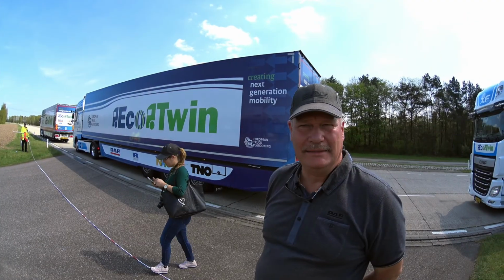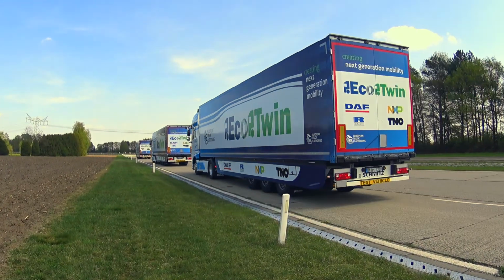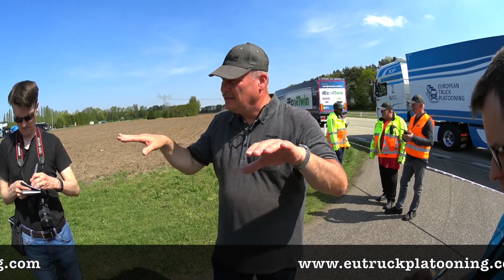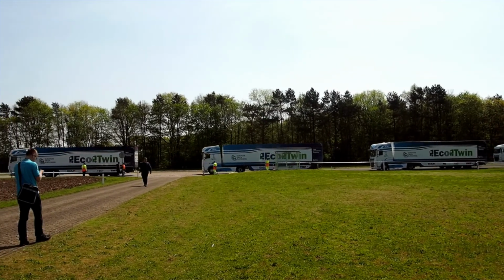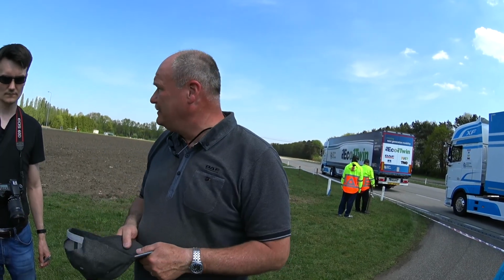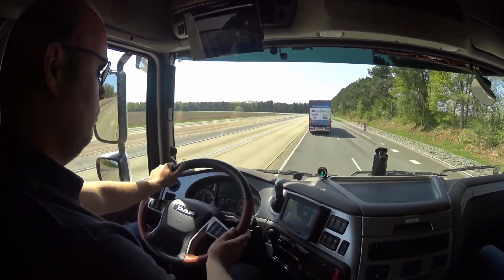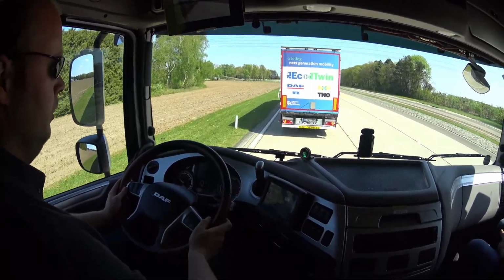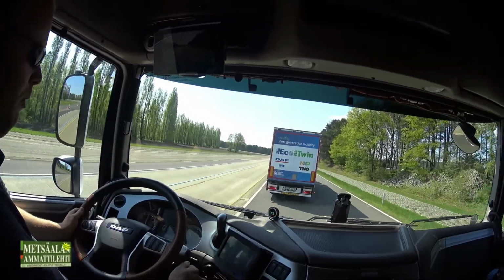Parempaa kuljetustehokkuutta - DAF EcoTwin -kuorma-autojen letka-ajo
(video enimmäkseen englanniksi)

DAF EcoTwin -kuorma-autojen letka-ajo: win-win-win-tilanne

Edistyksellistä Wifi-P-järjestelmää, tutkaa ja kameroita hyödyntävä kuorma-autojen letka-ajotoiminto mahdollistaa useiden langattomasti yhdistettyjen kuorma-autojen ajon pienin välietäisyyksin. Perässä kulkevat ajoneuvot kiihdyttävät, jarruttavat ja ohjautuvat automaattisesti johtavan kuorma-auton ajosyötteiden mukaan. Letka-ajo parantaa maantiekuljetuksen tehokkuutta ja tieturvallisuutta.
Hollantilainen DAF Trucks on toiminut kuorma-autojen letka-ajoteknologian uranuurtajana vuoden 2015 alusta lähtien, jolloin yhtiö lanseerasi kuorma-autojen letka-ajoon liittyvän EcoTwin-projektin yhdessä NXP Semiconductorsin, TNO:n (Alankomaiden soveltava tieteellinen tutkimusjärjestö) ja alan johtavan turvallisuuskonsulttiyritys Ricardon kanssa.

Vähemmän CO2-päästöjä, parempaa turvallisuutta ja sujuvampaa liikennettä

Letka-ajossa johtavan ajoneuvon jarruttaessa perässä kulkevat ajoneuvot jarruttavat samanaikaisesti automaattisesti. Näin kuorma-autoyhdistelmien väliset etäisyydet voidaan pitää mahdollisimman pieninä, jolloin aerodynaaminen vastus pienenee ja niin polttoaineen kulutus kuin CO2 -päästöt pienenevät noin 10 %. Toinen letka-ajon etu on liikenteen sujuvoituminen, kun kuorma-autojen ohitustarve pienenee. Pienemmät kuorma-autojen väliset etäisyydet lisäävät vapaata tilaa tiellä, ja kuorma-autojen ohitustarpeen pieneneminen vähentää kaistojen tukkoisuutta.
Edistykselliset kuljettajaa avustavat ja letka-ajon mahdollistavat järjestelmät lisäävät omalta osaltaan myös tieturvallisuutta. Järjestelmät ovat aina valppaina, ja edistyksellinen Wifi-P-teknologia mahdollistaa jarrutusjärjestelmän reagoinnin 25 kertaa ihmistä nopeammin.

Letka-ajo on teknisesti mahdollista

DAF Trucksin johtoryhmän jäsen ja tuotekehityspäällikkö Ron Borsboom sanoo: “On sanomattakin selvää, että edessämme on vielä runsaasti työsarkaa ennen kuin letka-ajo voidaan ottaa yleiseen käyttöön. Monenlaisten käyttötapausten ja erilaisten olosuhteiden tutkiminen on välttämätön kehitysohjelman vaihe. Lisäksi lainsäädäntöön, vastuuvelvollisuuteen ja suuren yleisön hyväksyntään liittyy vielä avoimia kysymyksiä. Tämän vuoksi letka-ajoteknologiaa ei voida odottaa markkinoille ennen vuotta 2022, mutta jatkamme sen aktiivista kehitystä, jotta olemme valmiina silloin kun teknologia, asiakkaat ja lainsäädäntö ovat valmiita”. Tukeakseen tätä tavoitetta DAF on hiljattain lähtenyt mukaan EU:n monitahoiseen Ensemble-nimiseen letka-ajoprojektiin.
Kuljettajaa tarvitaan vielä Kuorma-autojen letka-ajo ei korvaa kuljettajaa, korostaa Borsboom. ”Jokaisen kuorma-auton ohjaamoon tarvitaan kuljettaja. Maanteillä ja kaupunkialueilla kuorma-auton on oltava kuljettajan ohjauksessa. Kuorma-autojen letka-ajo on pääasiallisesti tehokkuutta lisäävä ratkaisu valta- ja moottoriteiden kaukoliikenteeseen, mutta tällöinkin kuljettaja on valmiina tarvittaessa ottamaan ajoneuvon hallintaansa. Kuljettajia tarvitaan lisäksi muiden työtehtävien hoitamiseen. Kuorma-autojen letka-ajo ei merkitse kuorma-autokuljettajan ammatin katoamista. Se yksinkertaisesti vähentää ratin takana istuvan henkilön työtaakkaa, jolloin kuljettajien on helpompi vastata heille asetettuihin vaatimuksiin, mikä luo turvallisemman ja tehokkaamman moottoritieverkoston.”

DAF:n kuorma-autojen letka-ajokokeilu Isossa-Britanniassa

DAF Trucks osallistuu kaksivuotiseen kuorma-autojen letka-ajokokeiluun Isossa-Britanniassa. Kokeilua johtaa TRL, Ison-Britannian liikennetutkimuslaboratorio. Ison-Britannian liikennevirasto ja Highways England kutsuivat DAF Trucksin yhdessä sen yhteistyökumppanien TNO:n, Ricardon ja logistiikkayhtiö DHL:n kanssa hankkimaan käyttökokemusta kuorma-autojen letka-ajosta määrätyillä reiteillä Englannin tieverkostossa.